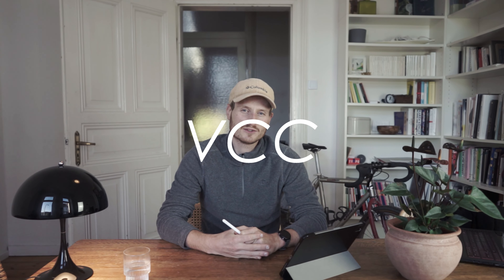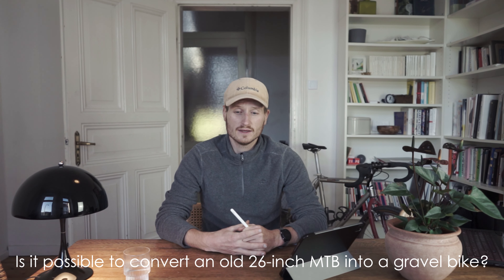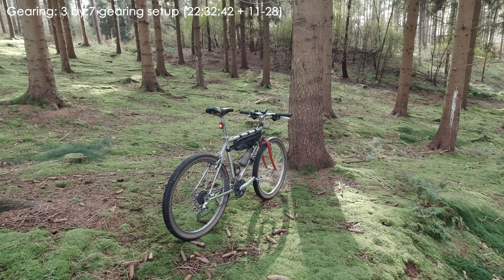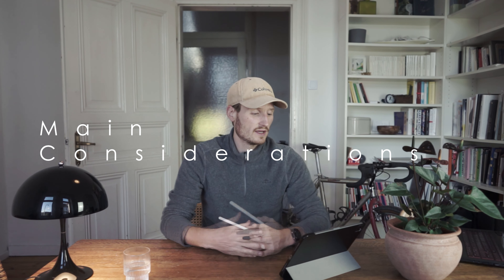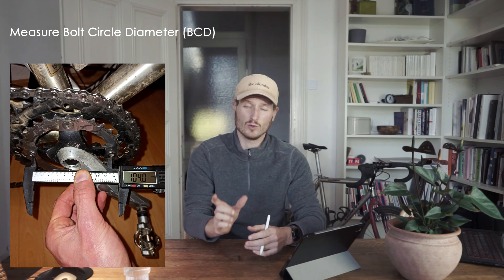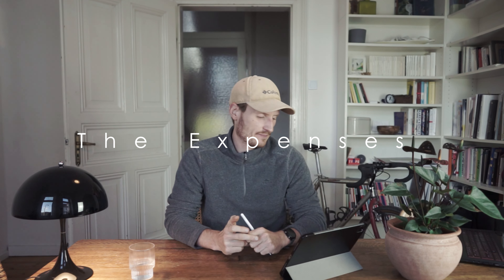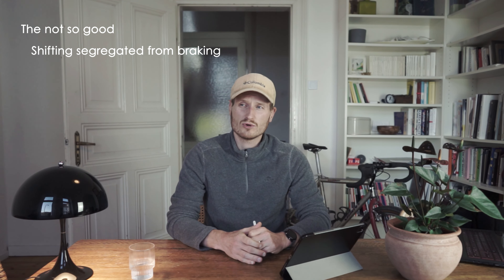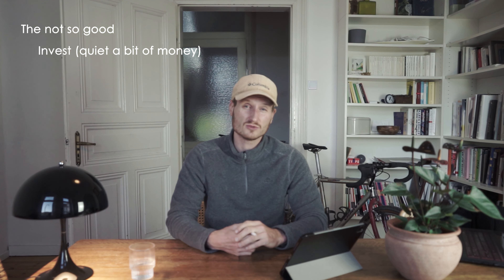Giant Boulder retro MTB to 1 by gravel bike conversion | VCC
Hello all together and a warm welcome back to the Velodicted channel.
In this video, I am going to present you my MTB to gravel bike conversion with all its details and hurdles I had to deal with in the process.
I hope the video functions as guidance if you have similar plans, and you might need a starting point and inspiration, since I found myself in a dead-end situation. I hope I can shed some light onto those uncertainties.

00:00 Intro
00:58 Initial Idea
02:25 Baseline
03:44 Main Considerations
06:59 The nitty gritty and realization
11:17 The Expenses
12:16 Resume
16:15 Outro